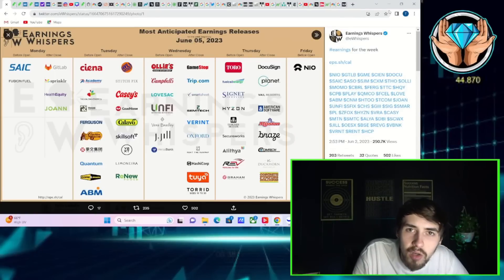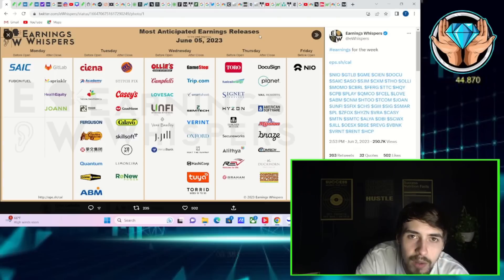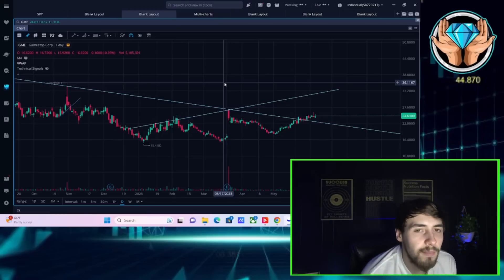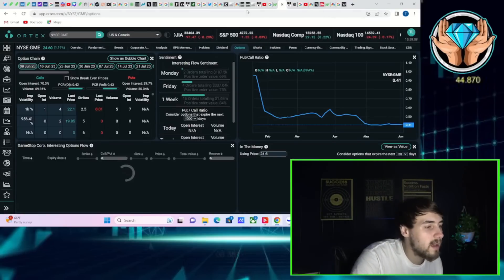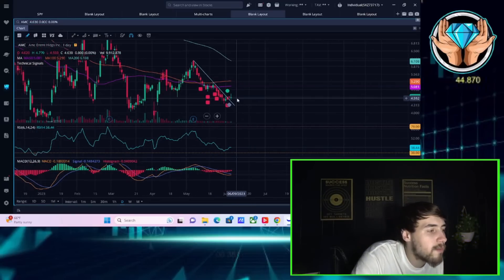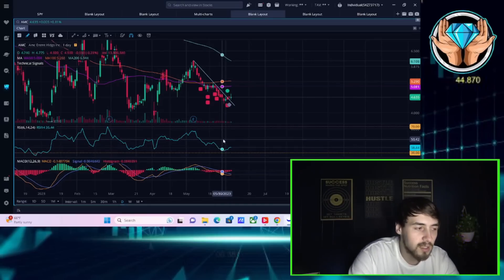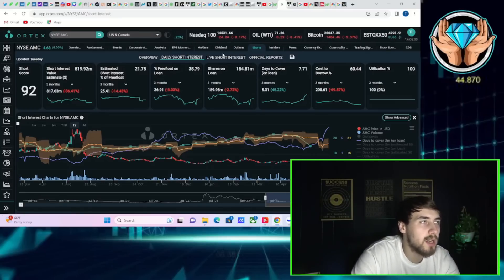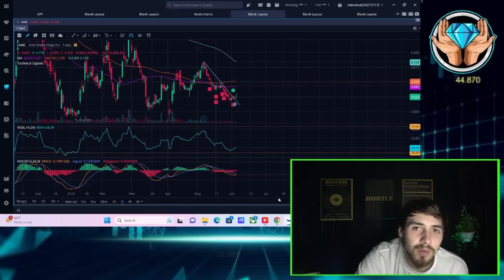WATCH BEFORE GME EARNINGS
We are going to be going over everything you need to know about AMC/GME heading into GME earnings report tomorrow. What the expectations are for earnings, the potential good and bad that could come from earnings and these two stock prices.